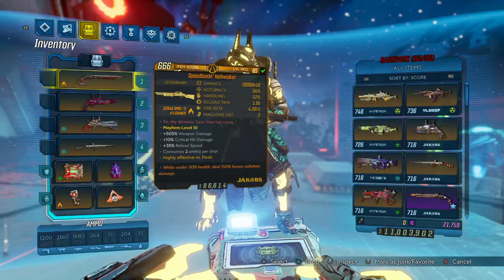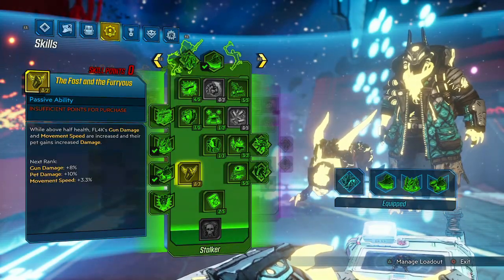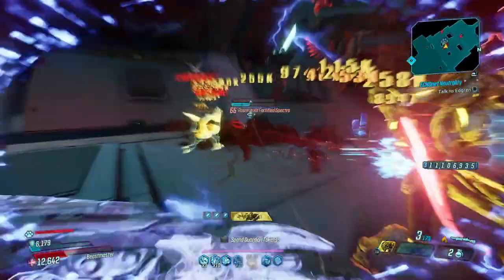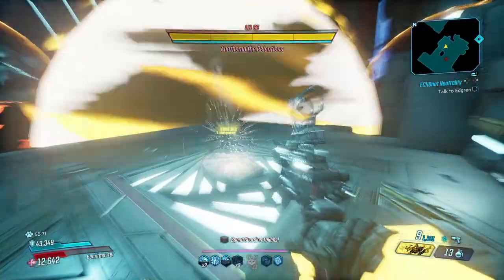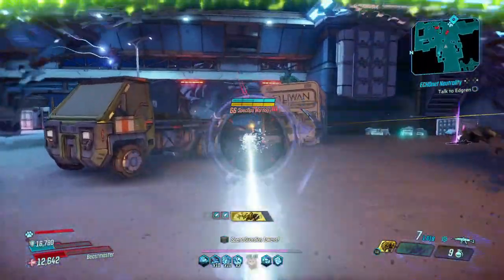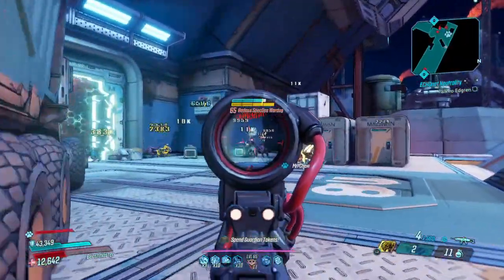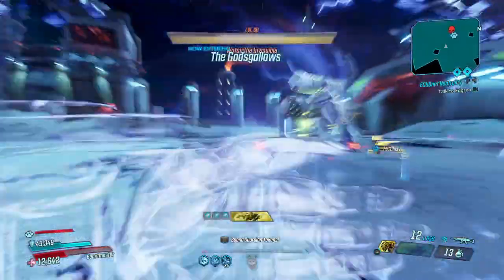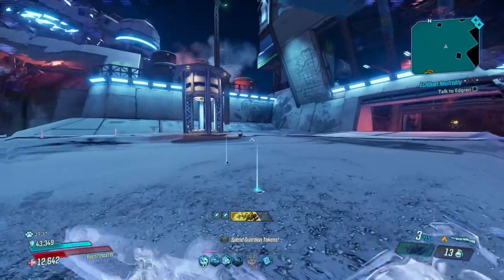Jakobs Flak but with U-Rad and No Health Gate| Borderlands 3 U-Rad Flak Build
Thoughts?